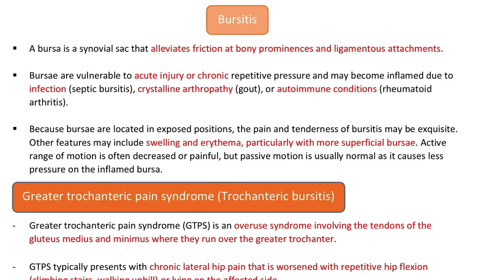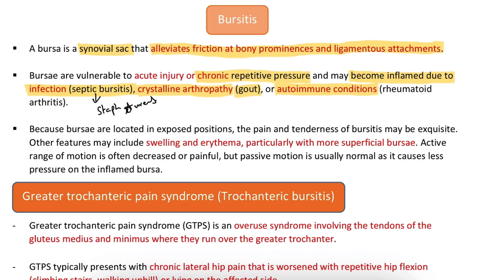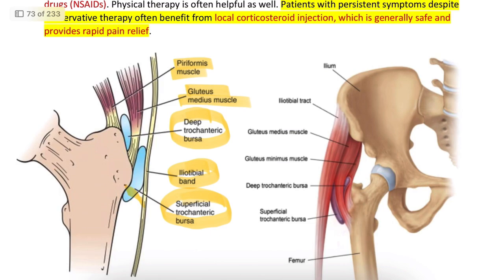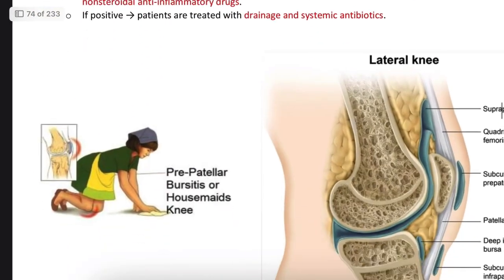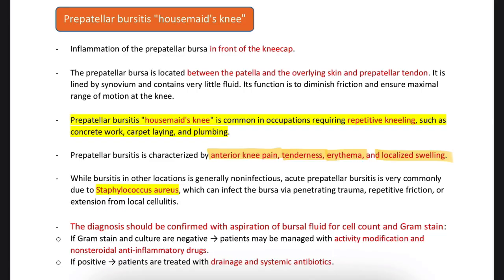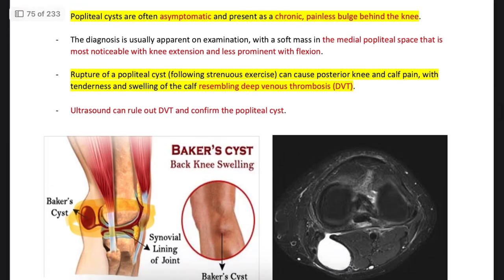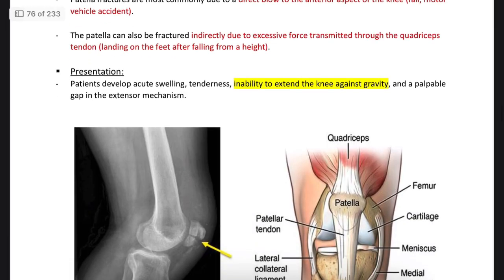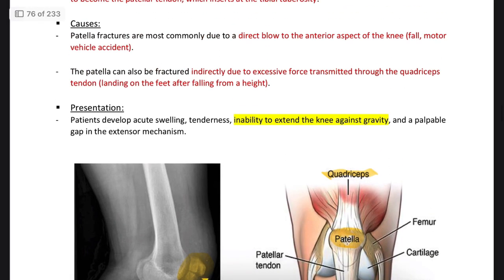Bursitis vs Bakers cyst & Patellar fracture I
Confused between Bursitis, Baker’s Cyst, and Patellar Fracture?
This quick breakdown clears it all up—with First Aid pearls you need for FMGE, NEET PG, USMLE Step 1, and clinical practice. Episode [15] of the FirstAidSeries is your go-to for fast, high-yield revision!